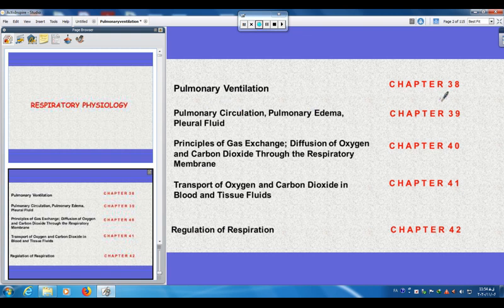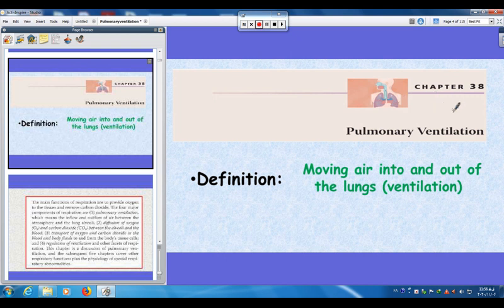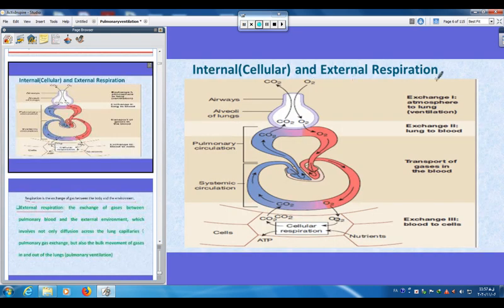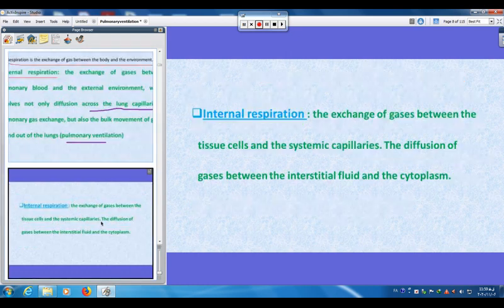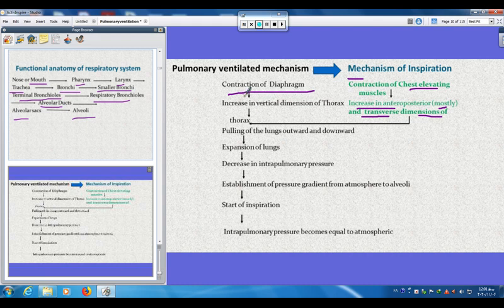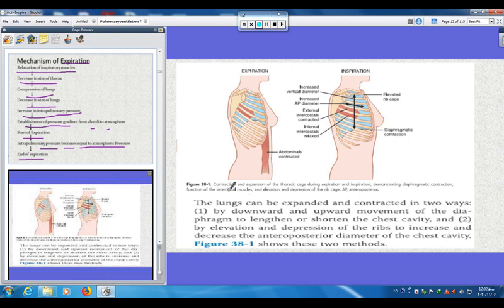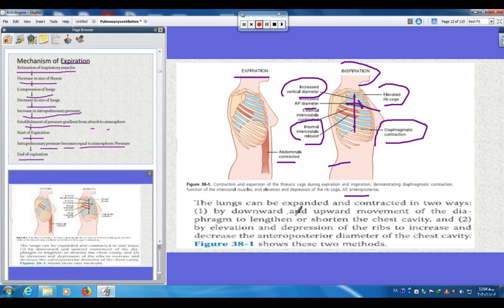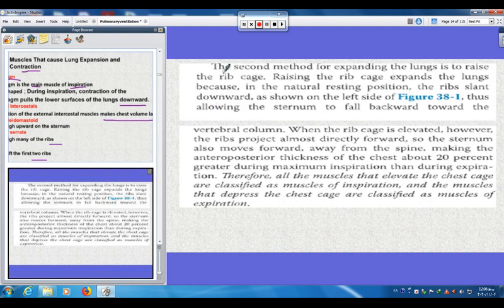respiratory physiology lec_1 pulmonary ventilation 1